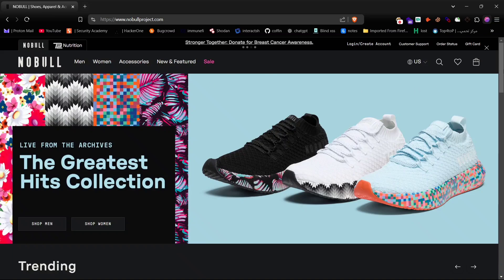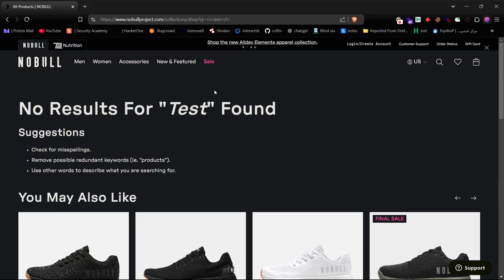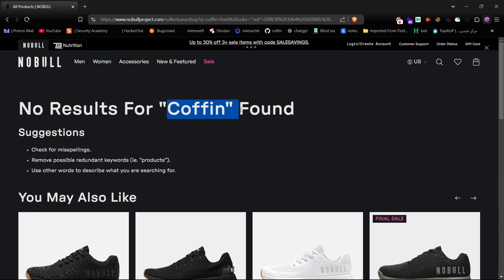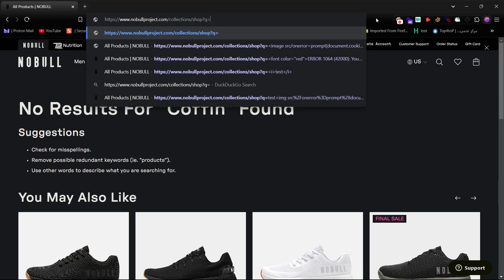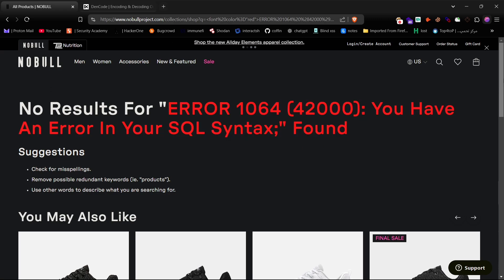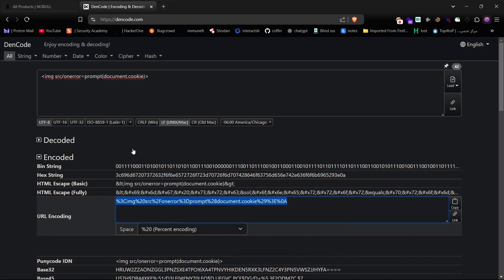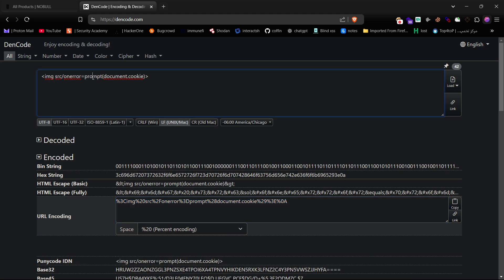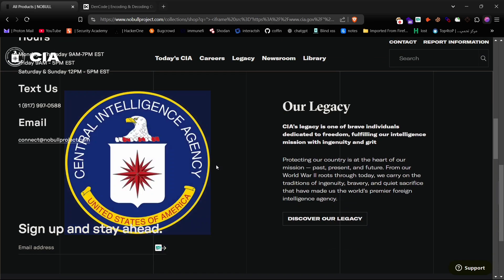700$ XSS Bypass by Url Encoding | Bug bounty poc